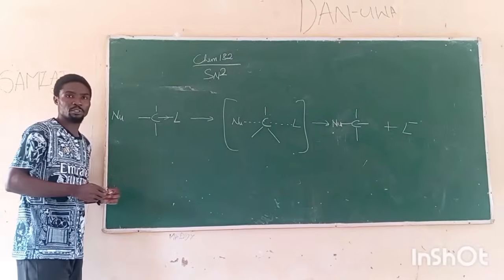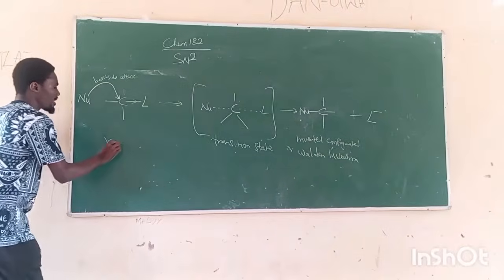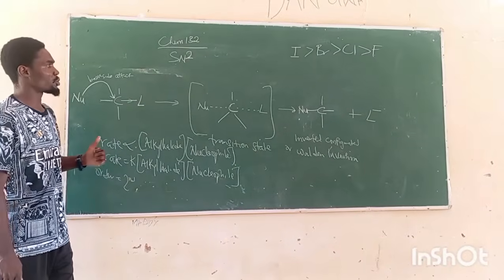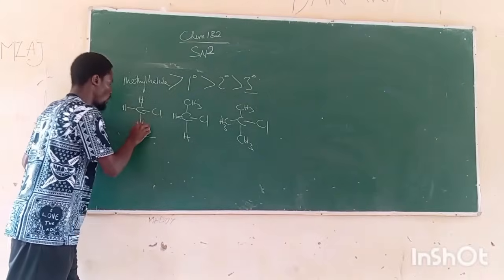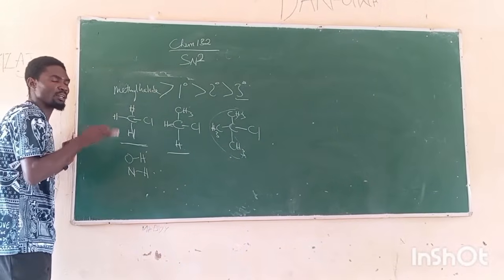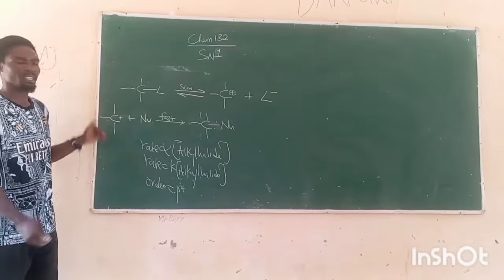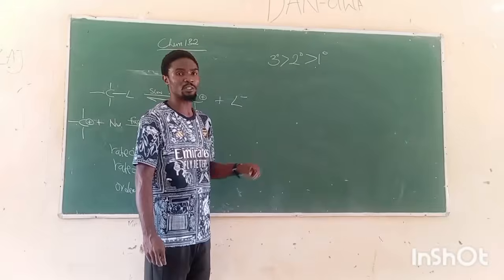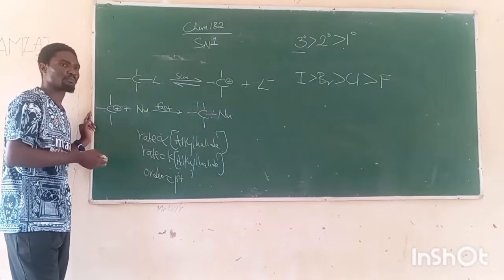SN2 and SN1 mechanism